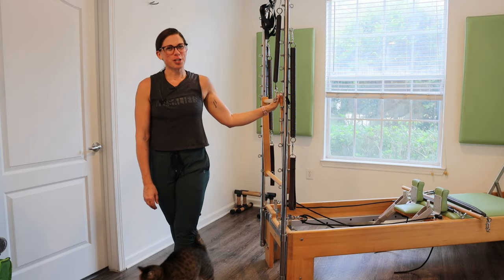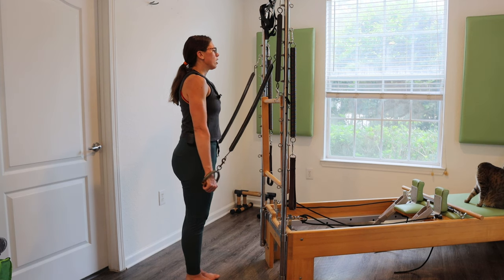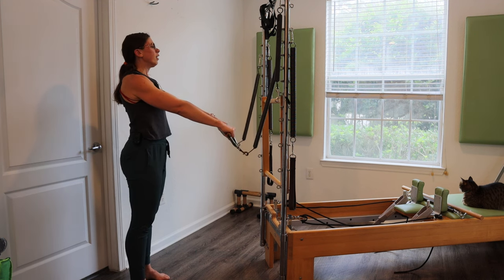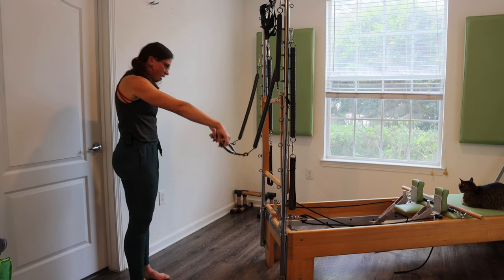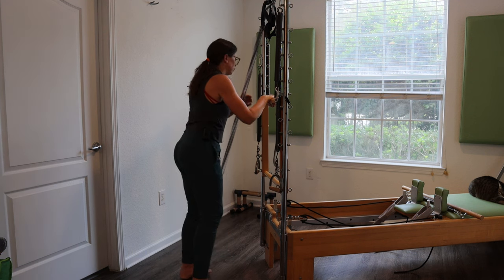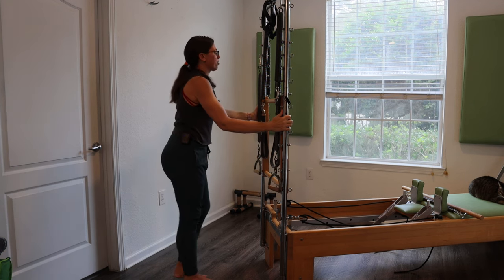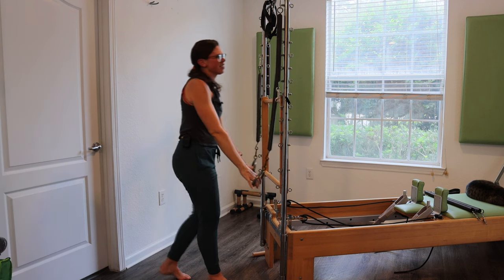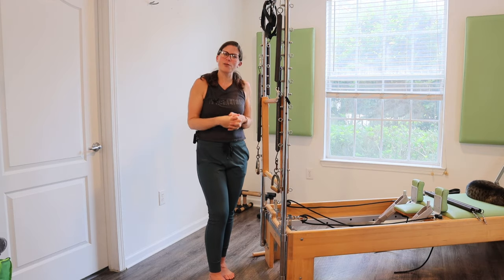express STANDING TOWER PILATES | 30min | full body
Connect and Move with this EXPRESS standing pilates session using the tower. I only had a small window to move, and this quick tower session did the trick! Some days we don't have the time or energy for a full on intense workout...some days it's just about re-aligning in a hectic day;)
Let's move and make connections and get stronger using the Pilates method!

Please honor your body always!